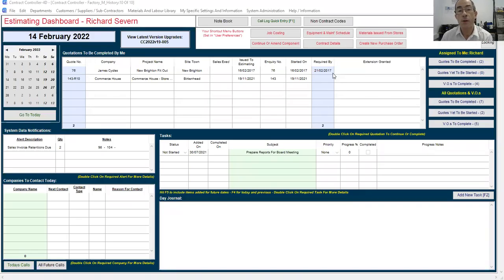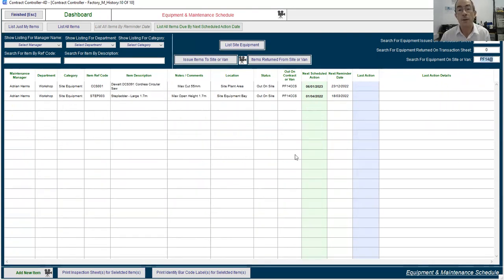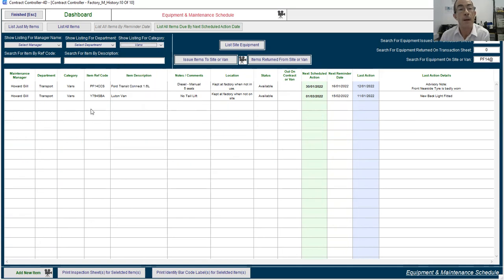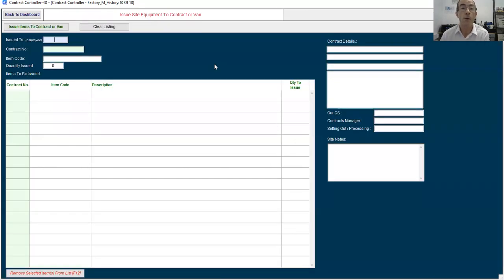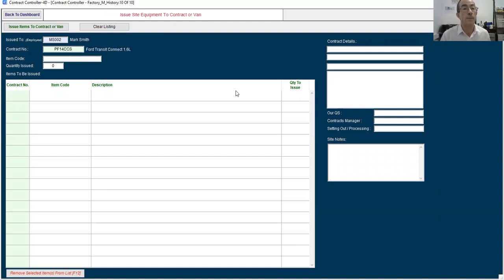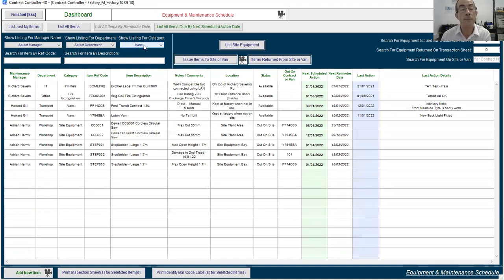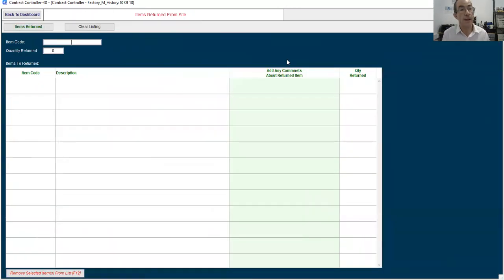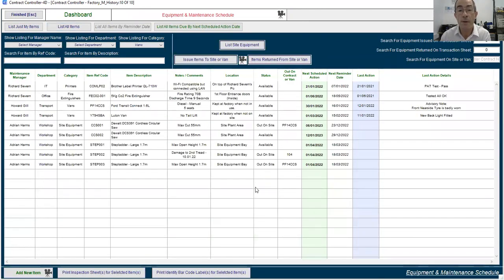Contract Controller: Tracking Site Equipment On Vans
Can you instantly find out what site equipment is currently on a specific van?

We have previously shown you how Contract Controller can track Site Equipment from the workshop to the site and back again.
However, some equipment is kept on a van as it is constantly used on different sites.
This equipment still needs to be tracked along with any notifications of testing due, etc.

Contract Controller now has the facility to book equipment to a specific van.